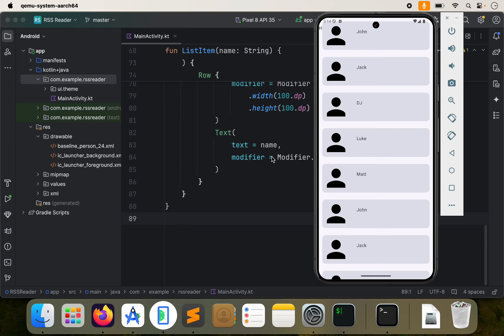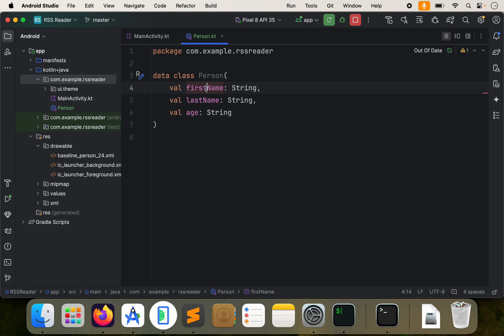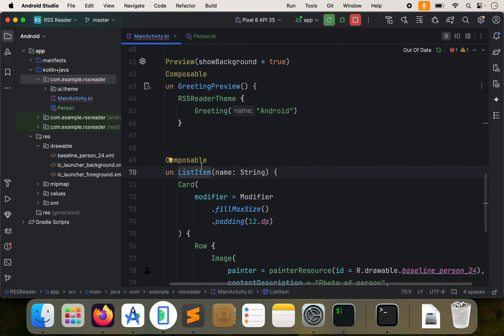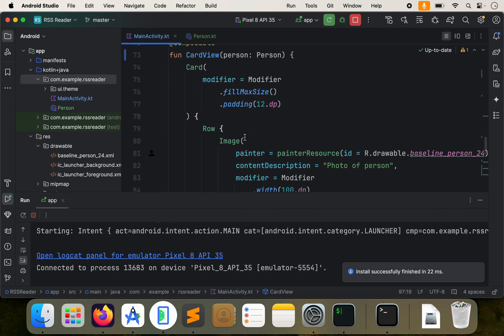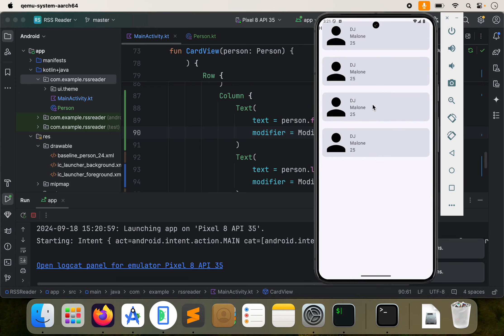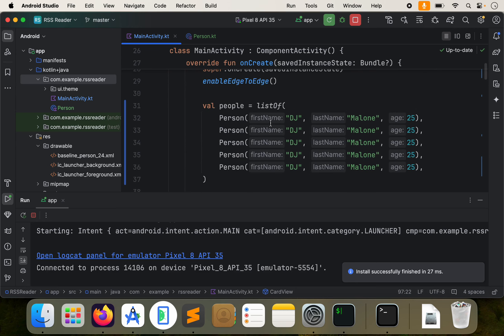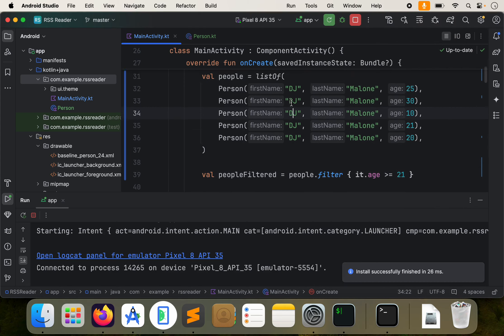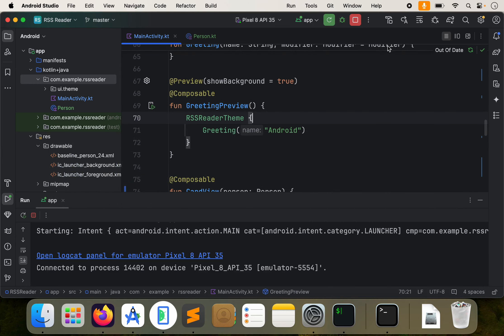Android Studio Tutorial (2024 Edition) - Part 2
Continue building our Android app using Android Studio, Kotlin, and Compose.